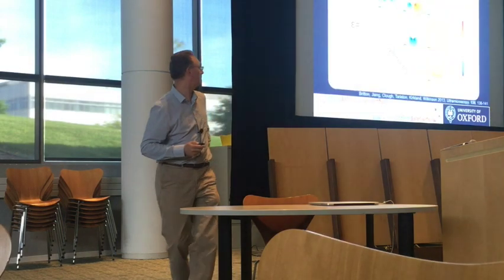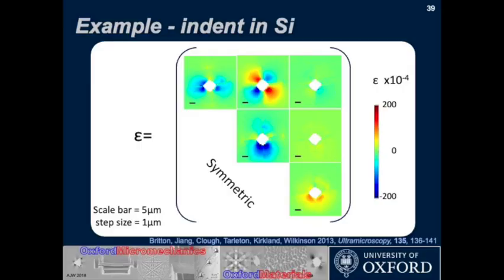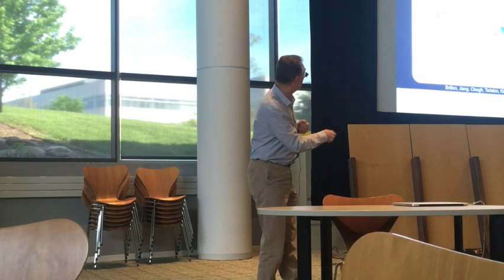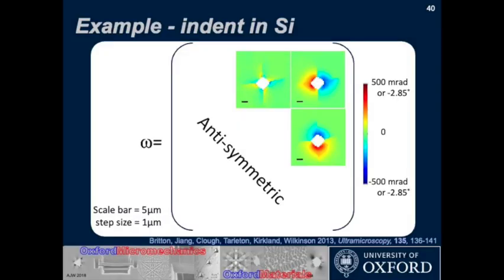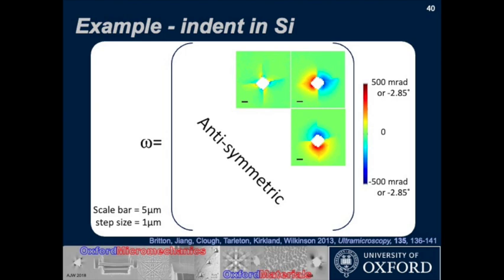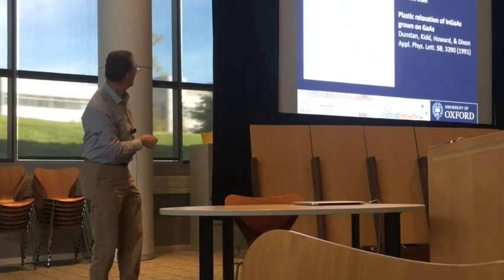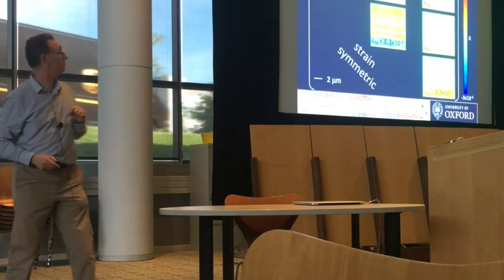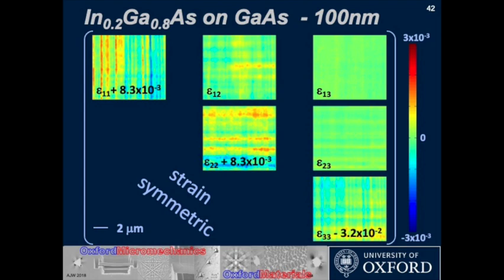Part 2: Examples of the application of HR EBSD on Si and GaAs with Angus Wilkinson.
Angus takes us through 2 sets of results using the HR EBSD technique revealing details in the strain around (a) Si indent and (2) the growth and subsequent relaxation of a GaAs film and substrate.